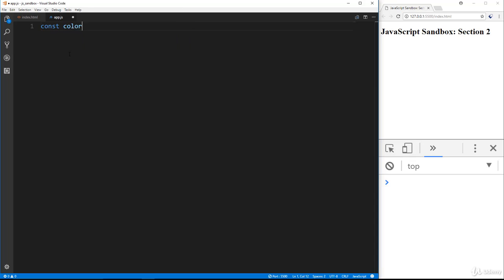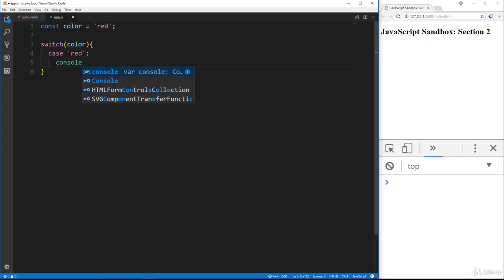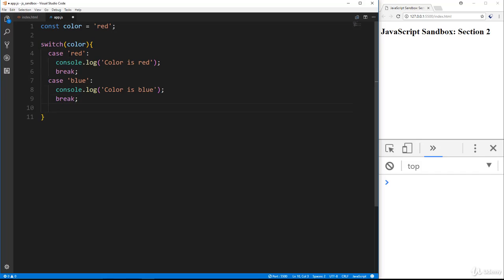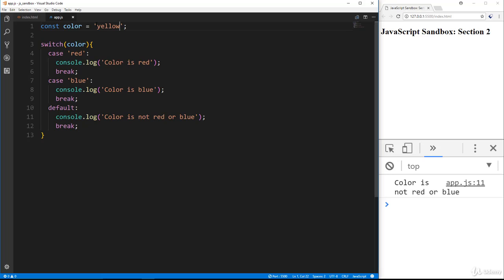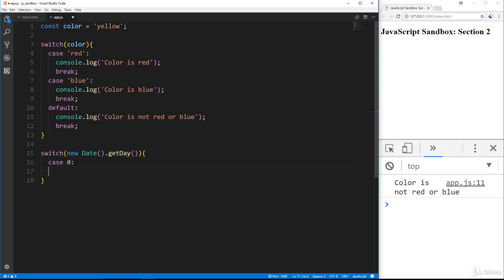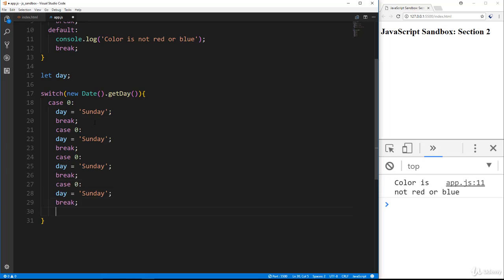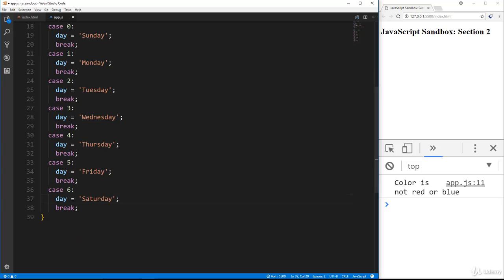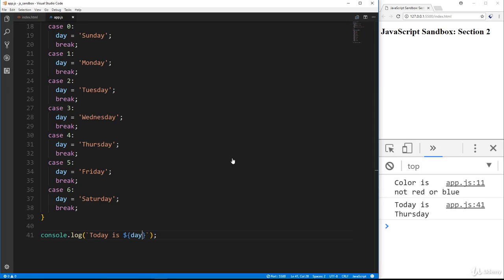16 Switches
🍓 Javascript  🍓